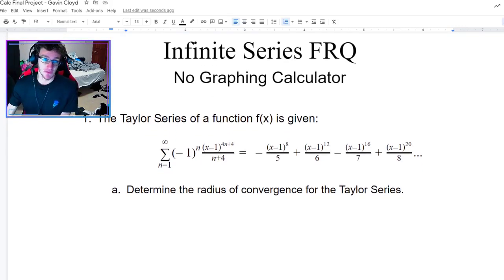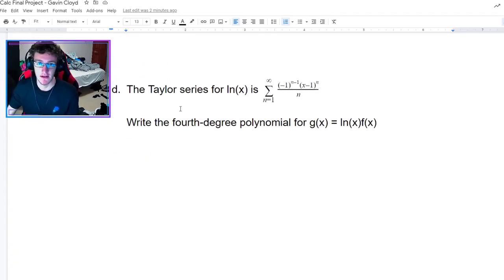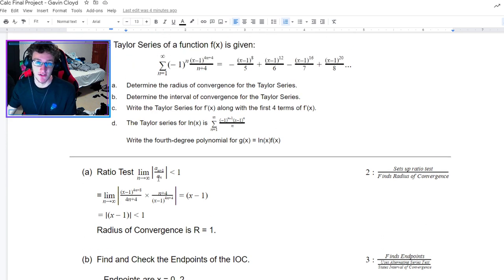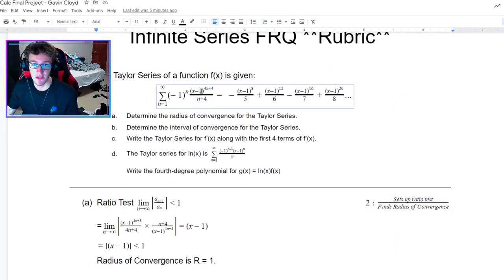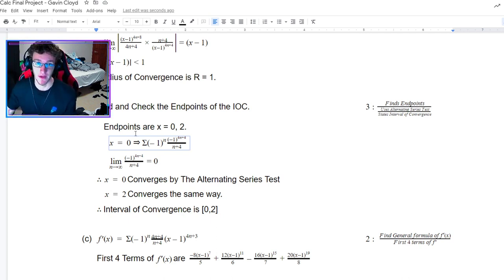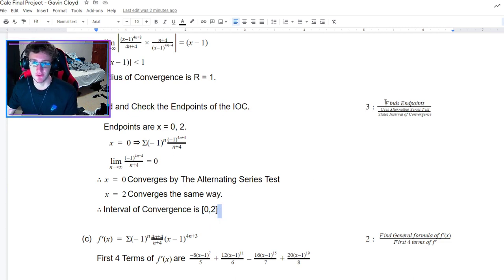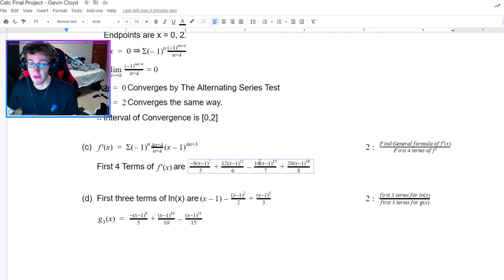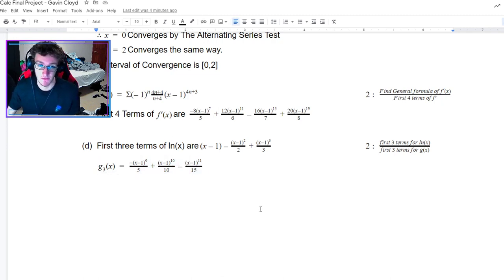Calc BC Infinite Series AP Review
Mr. Allen(My Super cool Calculus Teacher) gives us the task of creating a mock AP free response question, so here is what I did. I hop this helps you prepare for the Calc BC AP Exam!

Feel free to swing by on twitch as well: